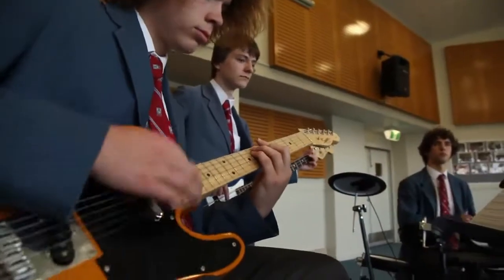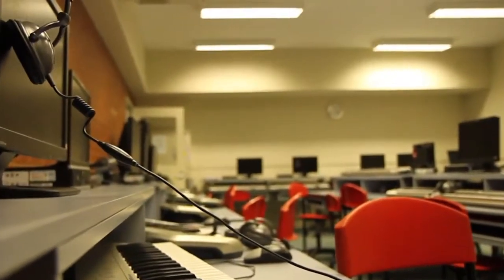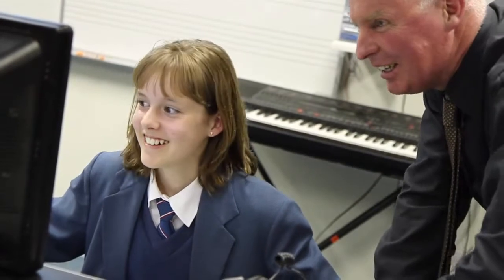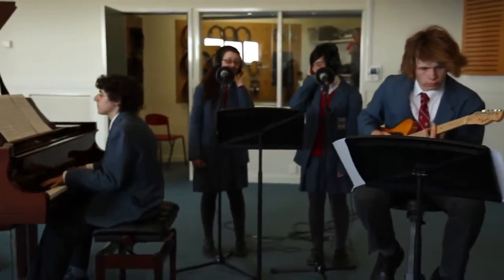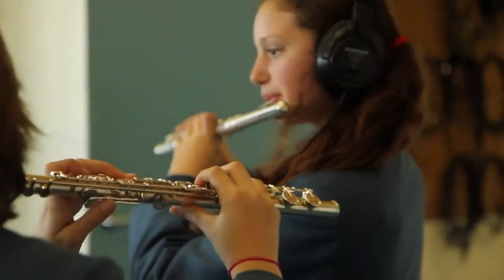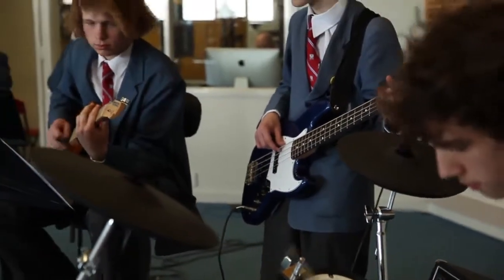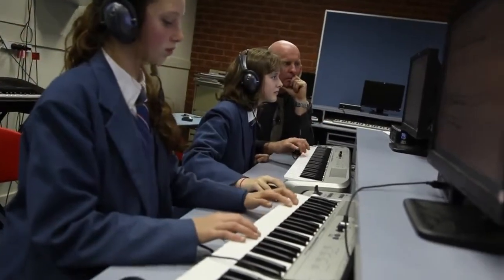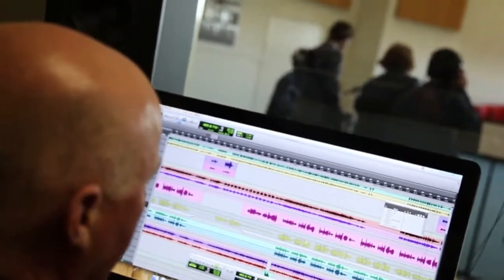The Music Program at Luther College Croydon on Today's School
Michael Bradshaw, Director of Music at Luther College in Croydon, tells us about the changes in teaching music on Today's Schools. C31 Melbourne.